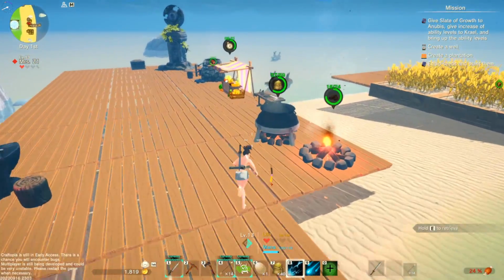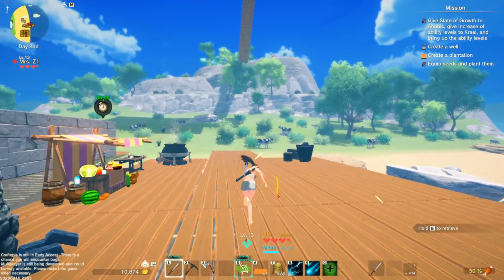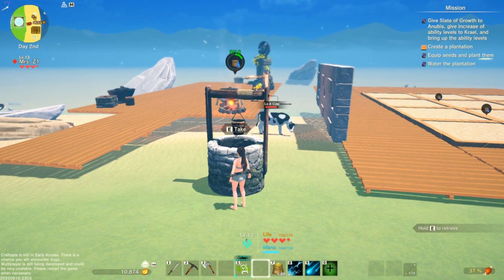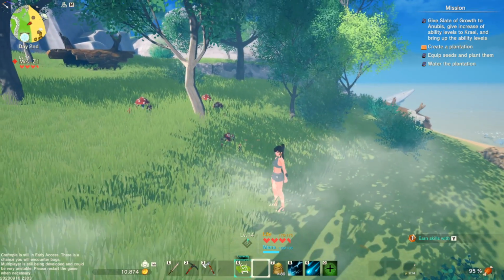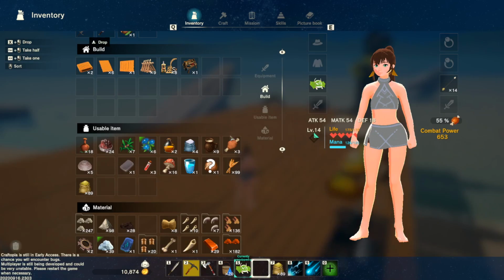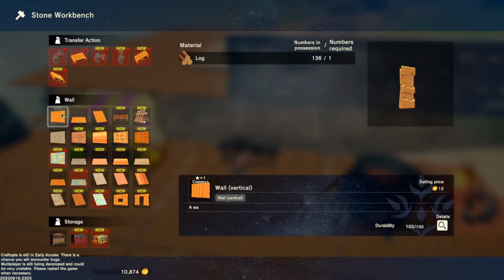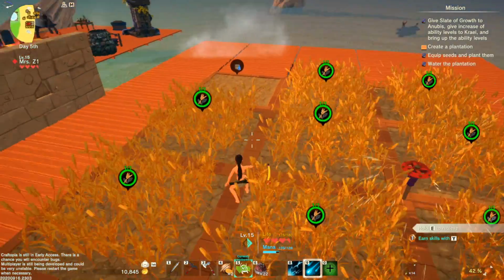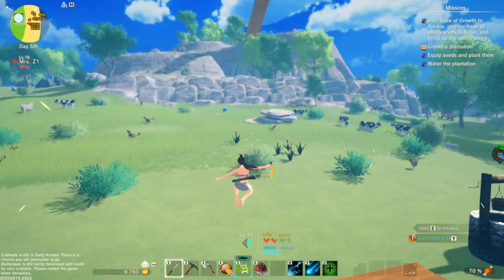Is The Log Drone Worth It !?! Start Of Automation !!! Craftopia Episode 4 | Mrs. Z1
Mrs. Z1
Ward, AR 72176

Interested in what I use? I use Z1 Gaming's stuff... Check out his kit